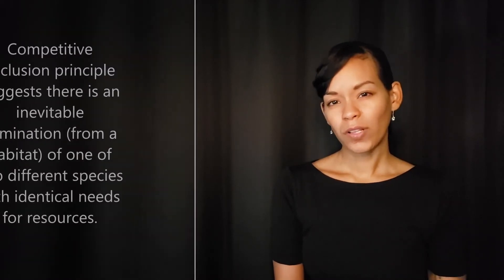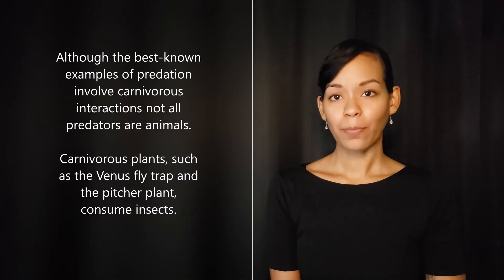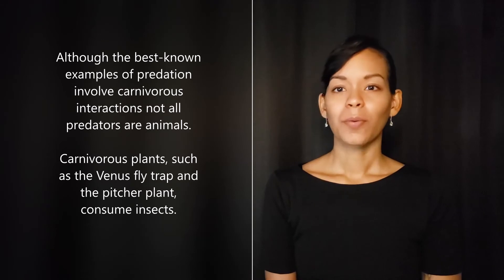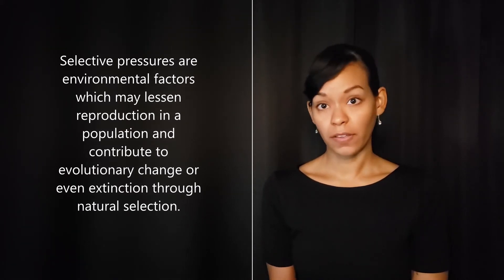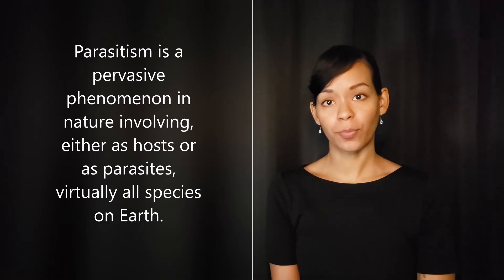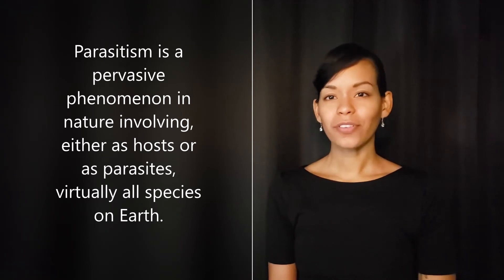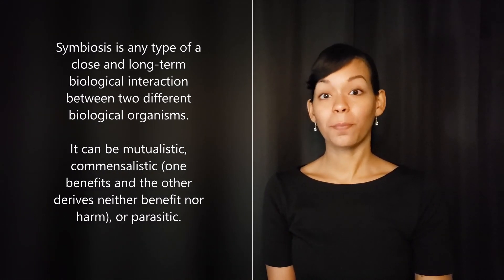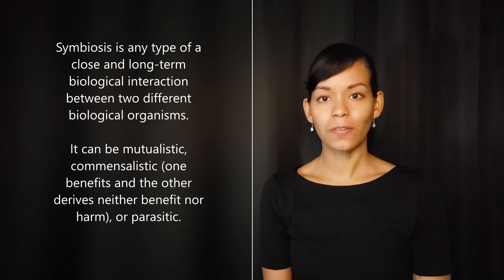How do Species Interact?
In this video, we define the types of species interactions and how it impacts ecosystems.

📑 NOTES 📑
All species interact with their ecological community in many ways. Organisms that seek the same resource have a relationship called competition. Intraspecific competition takes place between members of the same species. Interspecific competition takes place between members of different species. Competition becomes more intense when populations are more dense. If one species is a stronger competitor, it may exclude other species from the resource. This is competitive exclusion. If no single competitor excludes others, species live side-by-side. This is species coexistence. Predation is the process by which individuals of one species (the predators) capture, kill, and consume individuals of another (the prey). Predation may affect population dynamics, such as when an increase in prey favors an increase in predators and vice-versa. Predators that are better at capturing prey will live longer and reproduce more. Natural selection will favor adaptations that enhance hunting. Prey have the risk of death as a selective pressure, causing the evolution of many types of defenses. In herbivory, animals feed on the tissues of plants. Insects are the most common type of herbivore. Plants have also evolved defenses, such as toxic chemicals, thorns, spines, or irritating hairs. Parasitism is a relationship where one organism depends on the other for nourishment. Parasitism, unlike predation, usually does not result in an organism’s death. Parasites live with their hosts in many ways: Inside the host, such as tapeworms. On the host’s exterior, such as sea lampreys. Brood parasites, such as cuckoos, who lay their eggs in the nests of other species. Parasites that cause disease are called pathogens. Pathogens can be protists (malaria), bacteria (tuberculosis), or viruses (hepatitis). Parasites and hosts adapt and counter-adapt to each other through a process called coevolution. Mutualism is a relationship where two or more species benefit each other. Many mutualistic relationships occur as part of symbiosis – a close physical association between species. Over many generations, natural selection may favor resource partitioning, where individuals use shared  resources in different ways. This may lead to character displacement, where competing species diverge and develop different characteristics.